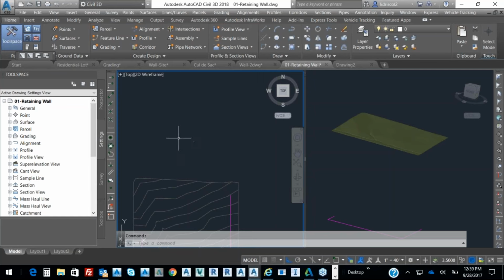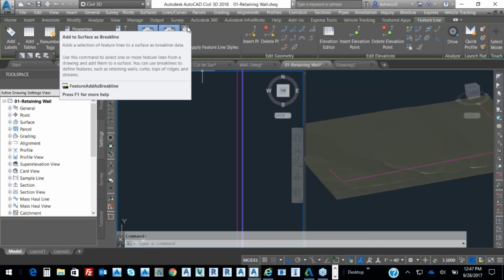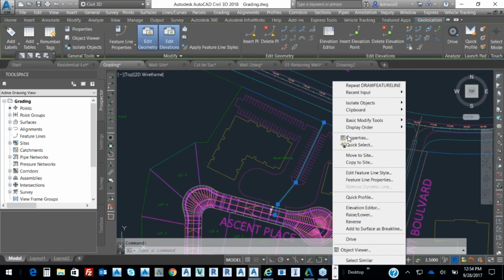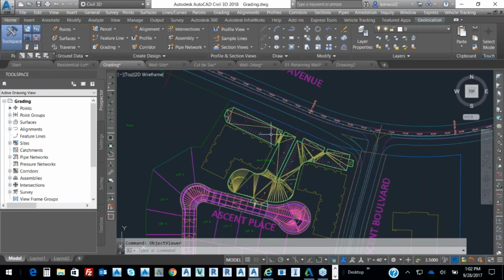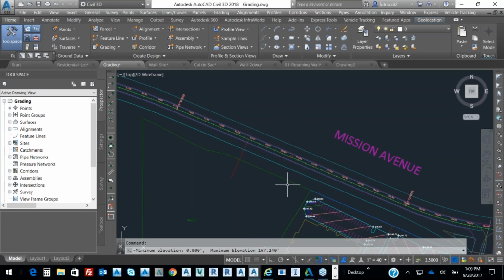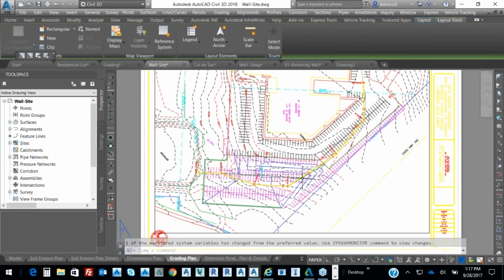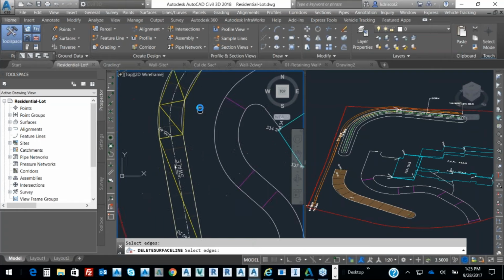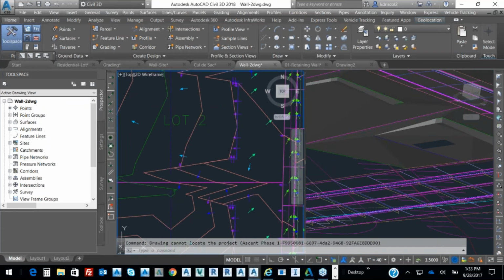Webinar: Civil 3D Grading: Grading Beyond the Basics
In this on-demand webinar, we take a look at grading schemes and best practices with feature lines, focusing primarily on using feature lines to grade parking and residential lots. You will learn different techniques for creating feature lines, most of the editing tools for feature lines.

▬ Strategic Partners ▬▬▬▬▬▬▬▬▬▬▬▬